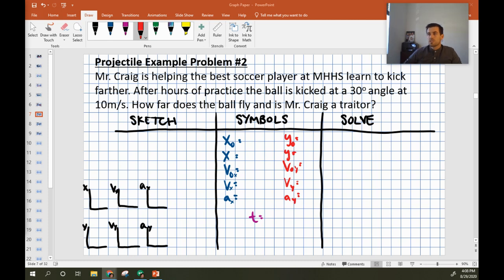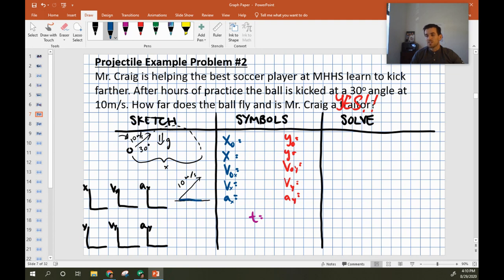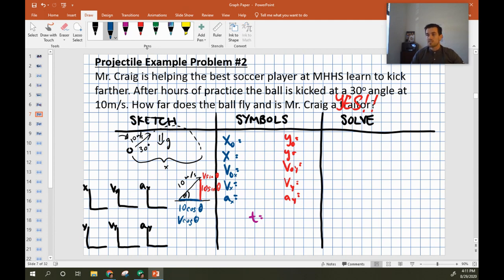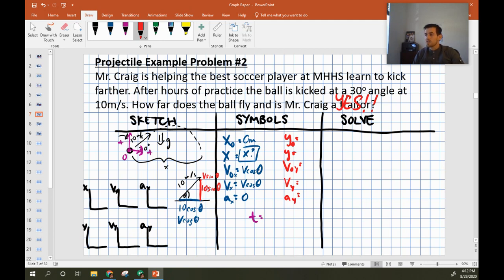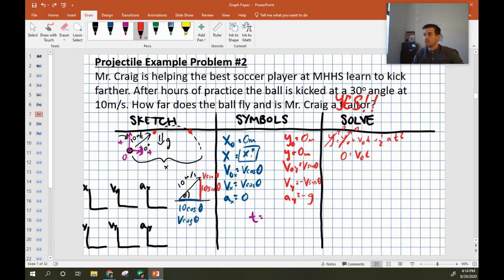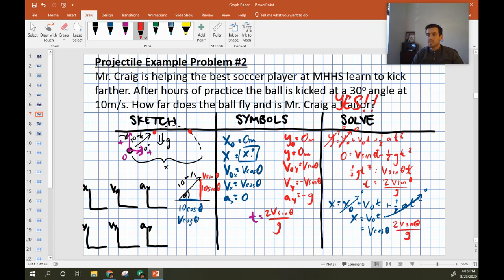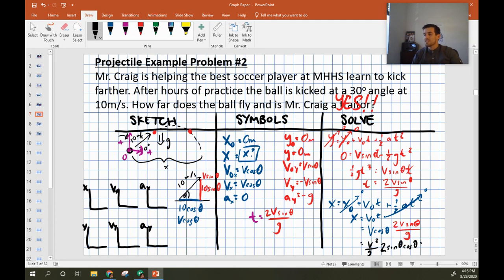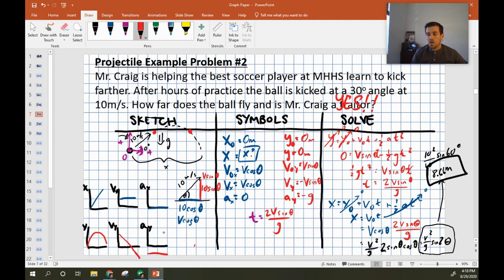Projectile Motion Example Problem #2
This unbiased video answers several important questions from in and out of the physics classroom. Among other things, we practice breaking diagonal velocities into horizontal and vertical components, more problem solving with projectile motion, and the end of the video includes a discussion of how air resistance would affect the problem if I didn't routinely imagine a world where air doesn't exist.